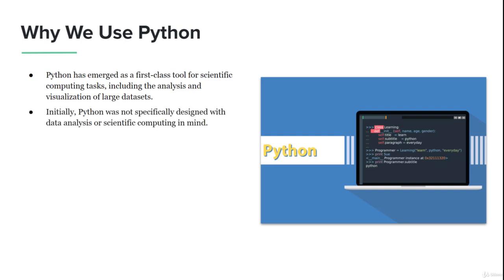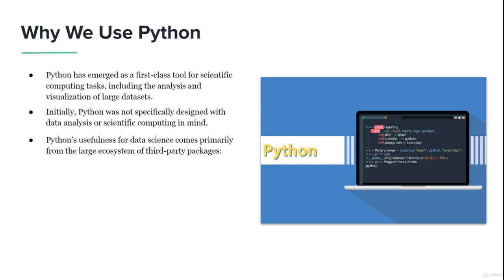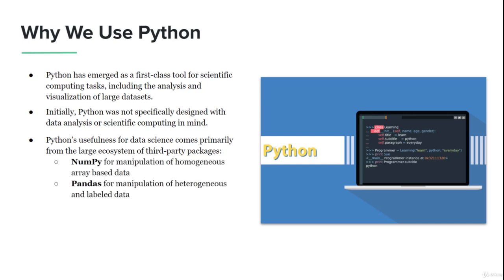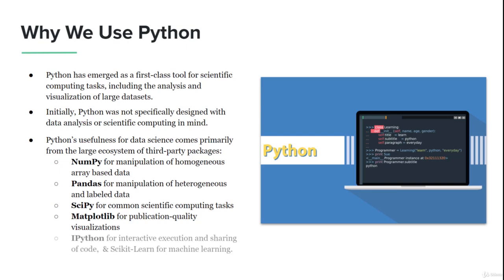Lecture 1: Why We Use Python | Benefits of Python for Data Science & AI | Tech Lab – AI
🐍 Lecture 1: Why We Use Python – Welcome to Tech Lab – AI!

Why is Python the most popular language for Data Science, Artificial Intelligence, and Machine Learning? In this beginner-friendly session, we explore why Python is the go-to language for tech professionals and how it powers the future of intelligent systems.

🔍 What you'll learn:

Why Python is ideal for Data Science & AI

Key features that make Python easy to learn and powerful

Popular Python libraries: NumPy, Pandas, Matplotlib, Scikit-learn, TensorFlow

Python vs. other languages (R, Java, MATLAB, etc.)

Use cases: from automation to advanced AI

Real-world industry examples of Python in action

🧠 Key Takeaways:
✅ Beginner-friendly syntax and readability
✅ Huge open-source community support
✅ Wide range of libraries for data analysis, machine learning & deep learning
✅ Integration with tools like Jupyter Notebook, GitHub, and cloud platforms
✅ Python's growing demand in job markets

🎯 This video is perfect for:
✔️ Students just starting in tech
✔️ Non-programmers curious about Python
✔️ Aspiring Data Scientists & AI engineers
✔️ Professionals planning to upskill for future jobs